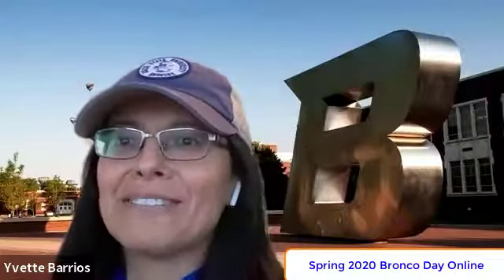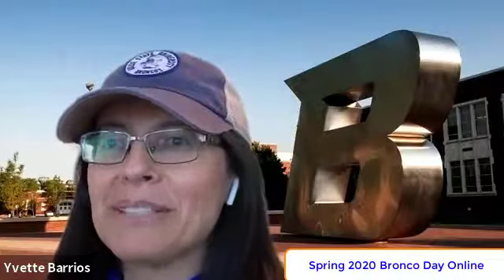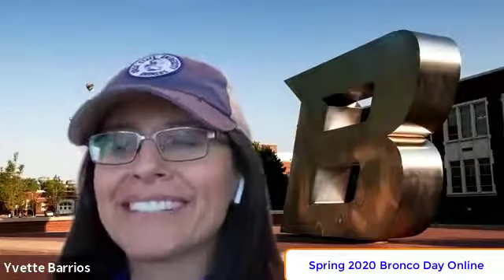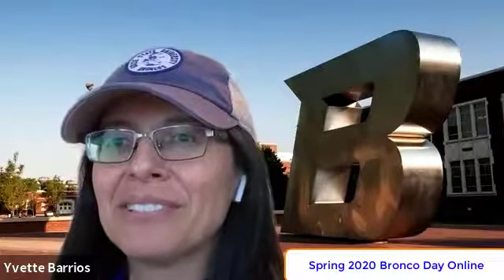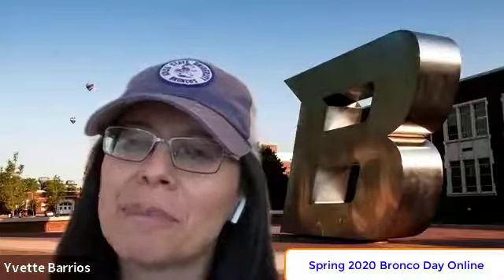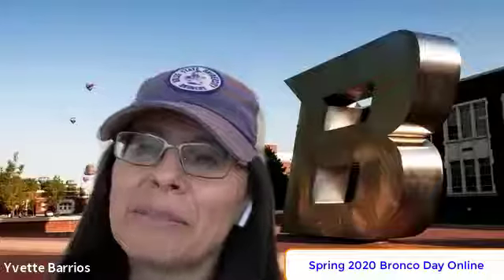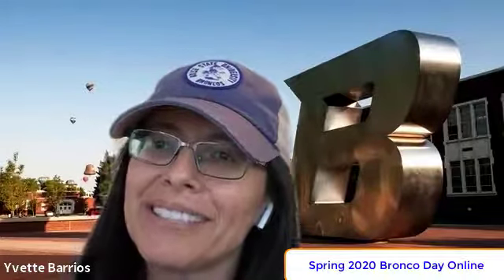2020 Bronco Day Interview with Dr. Clare Fitzpatrick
Interested in Biomechanics and Biomedical Engineering:

Come listen to Dr. Clare Fitzpatrick talk about the Computational Biosciences Laboratory, her experiences, and helpful hints for prospective and future Broncos.

GO BRONCOS!